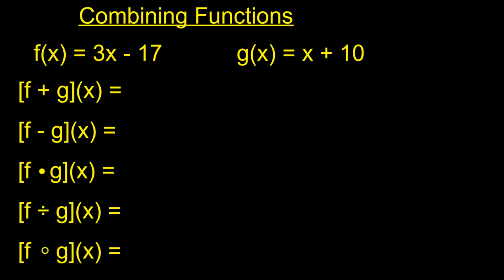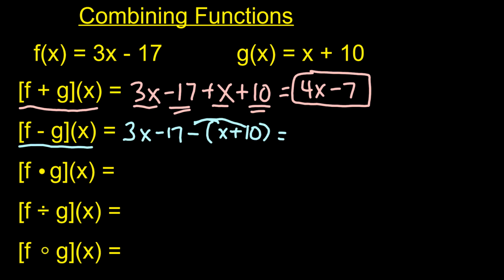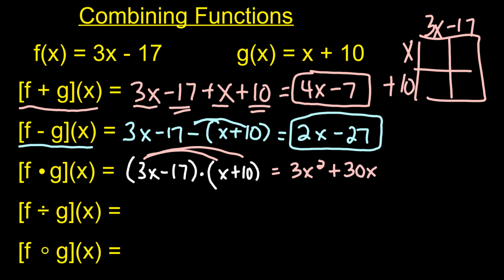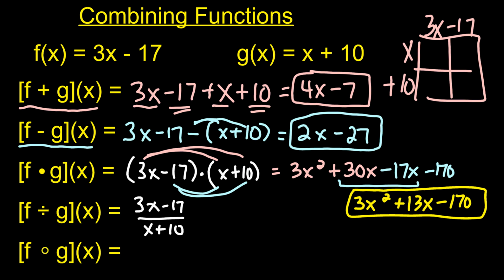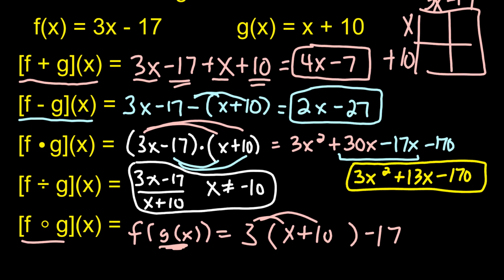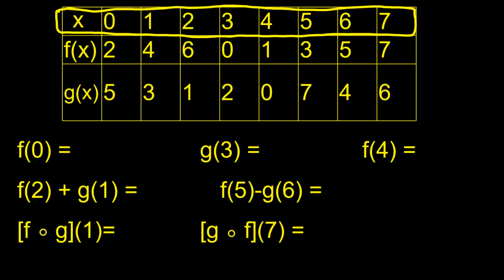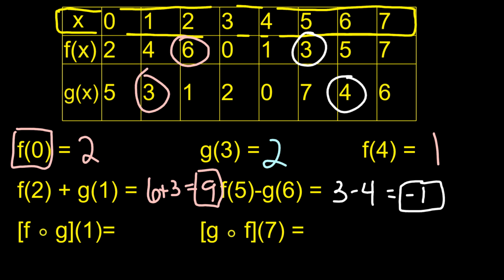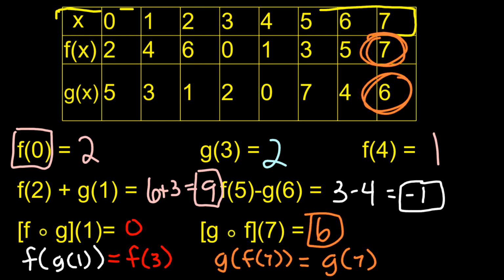Combining Functions (Add Subtract Multiply Divide Composition)